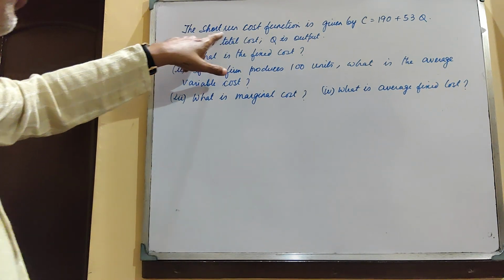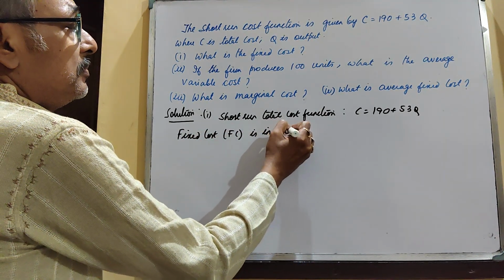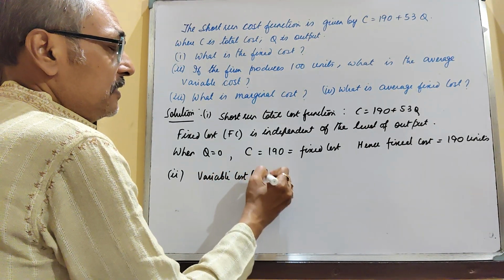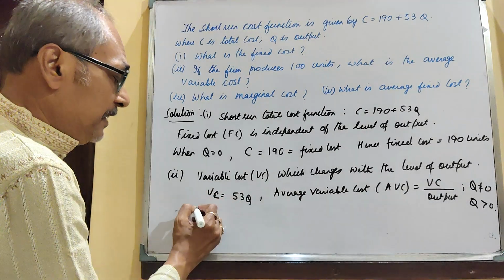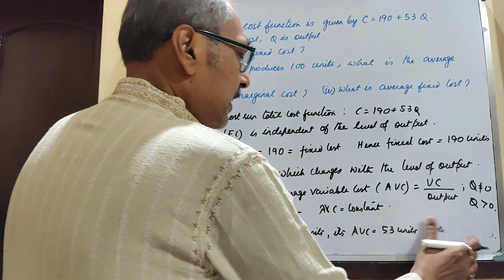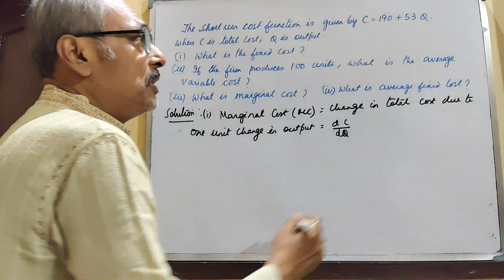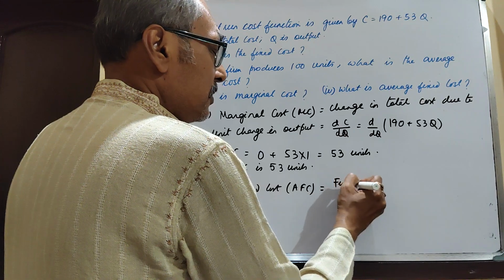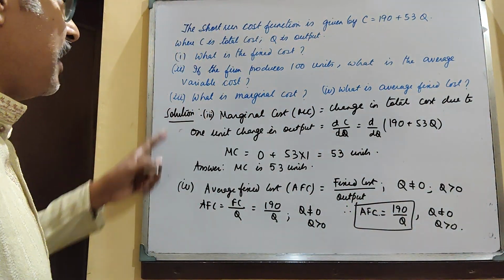SRTC : C=190+53Q. Find FC, AVC at Q=100, MC and AFC.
The short run cost function of a firm is given by C=190+53Q where C is the total cost and Q is the quantity of output produced.
(i) What is the fixed cost?
(ii) If the firm produces 100 units what is the average variable cost?
(iii) What is the average fixed cost?